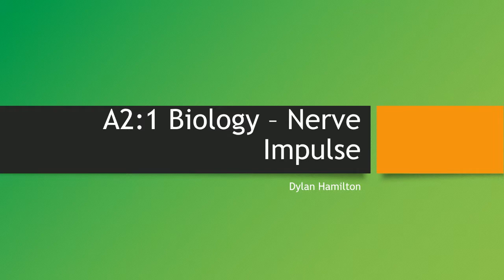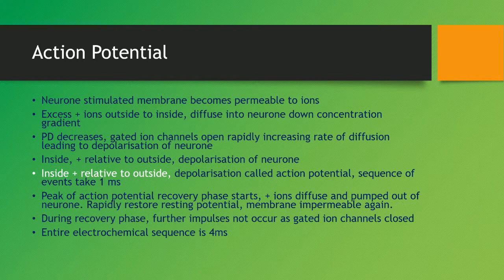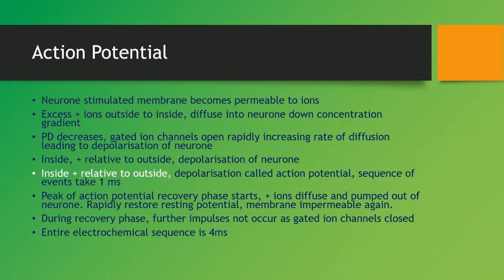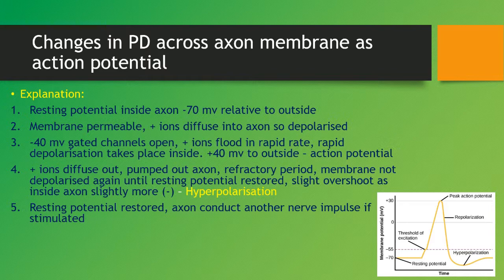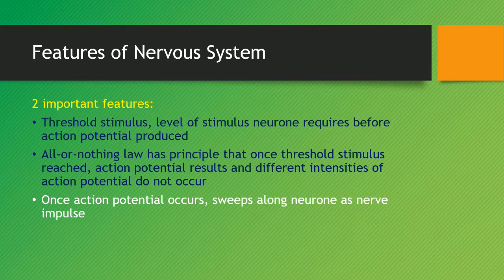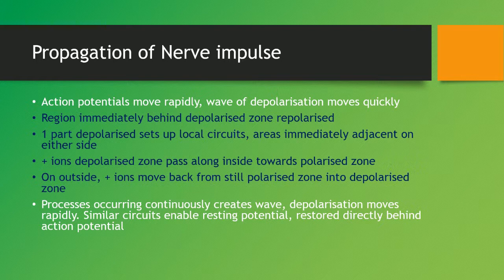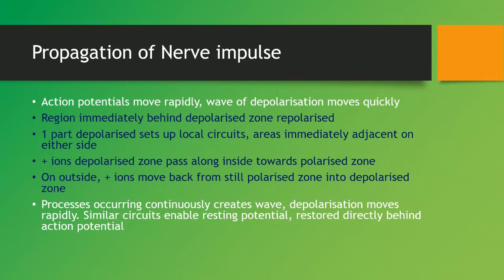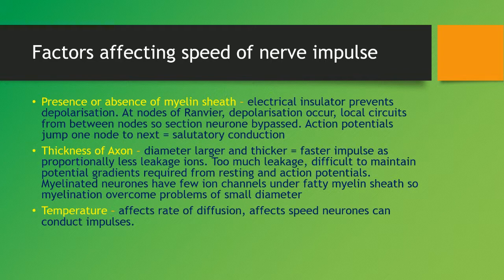A2:1 Biology - Nerve Impulse